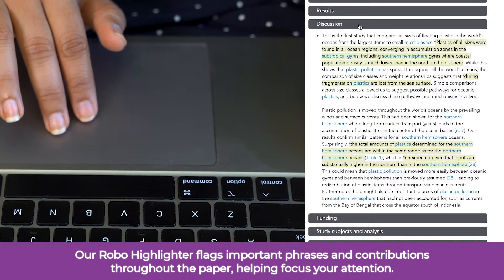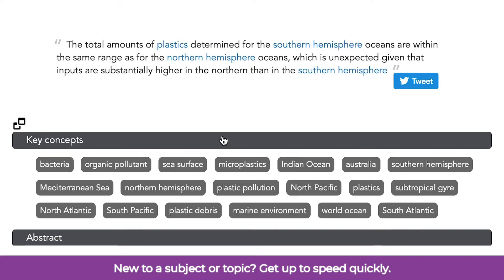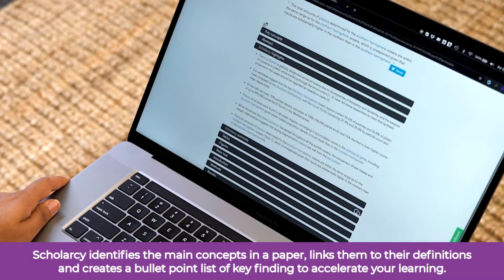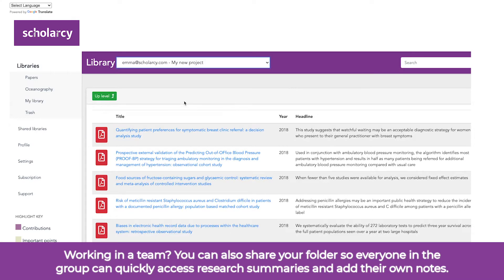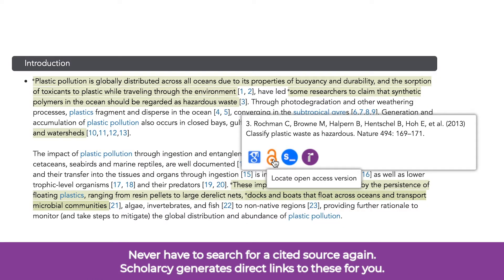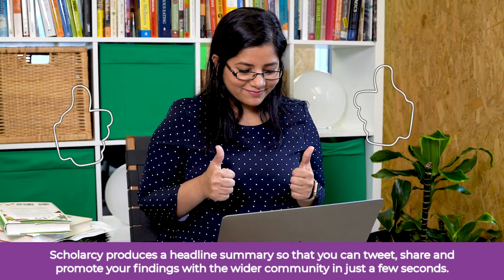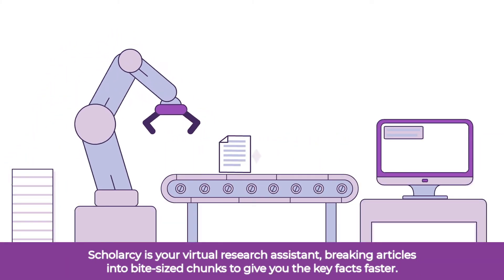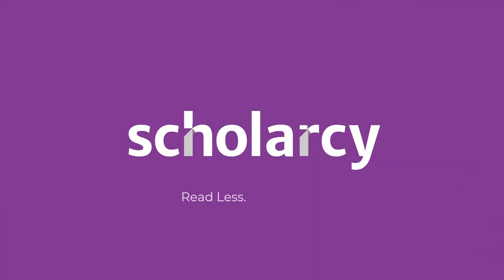How to summarize a research paper with Scholarcy (captions)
Scholarcy is helping researchers and students worldwide to convert articles, book chapters and other documents into interactive summary flashcards that they can read and share on any device.